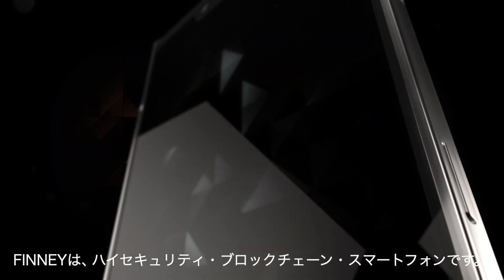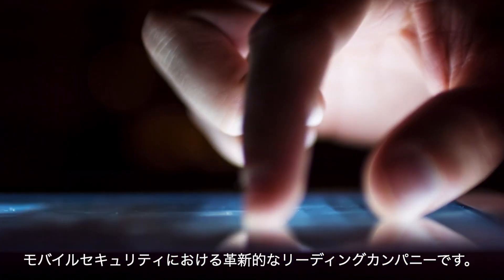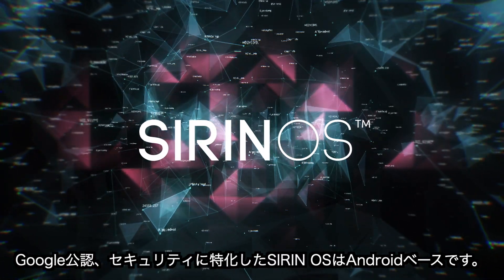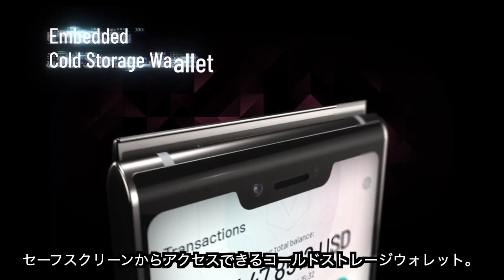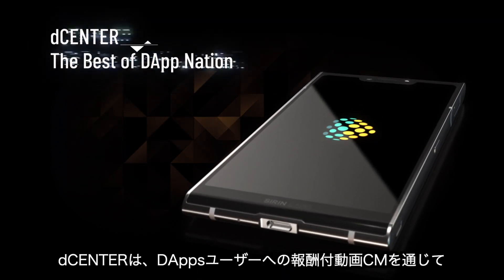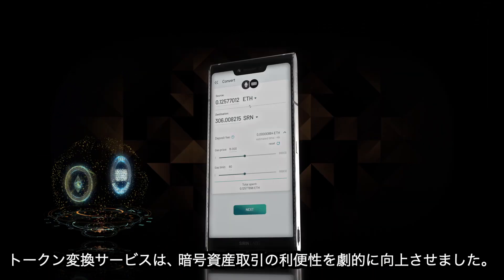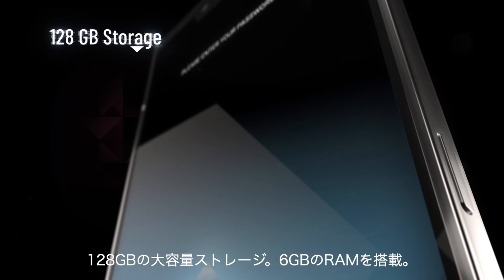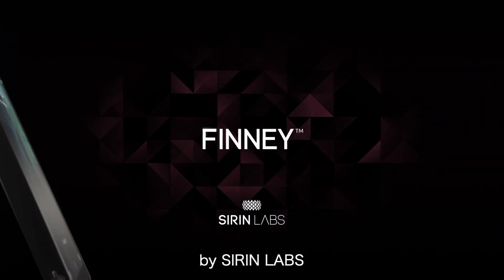【ビックカメラ】SIRIN LABS提供 ブロックチェーンSIMフリースマホ FINNEY ペブルグレー 動画で紹介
SIRIN LABS提供 世界初コールドストレージウォレット搭載ブロックチェーンスマホ INNEY ペブルグレーを動画で紹介します。ハッキングやウィルス感染リスクから端末を守る行動学習型侵入防止システムを搭載。あなたの情報と資産をセキュアに管理します。
商品のご購入はこちら！